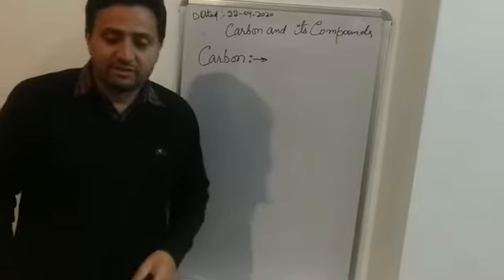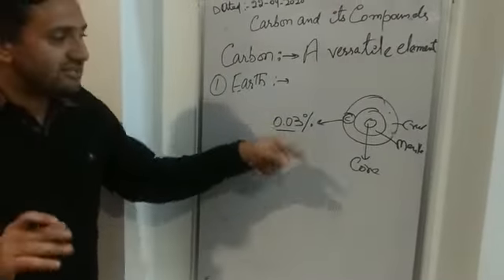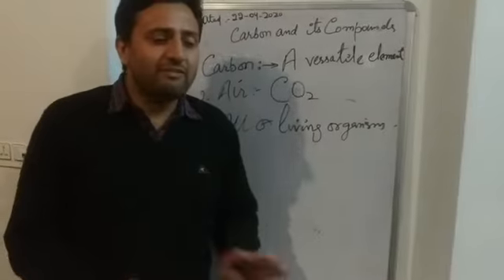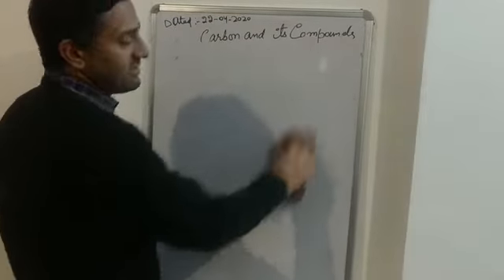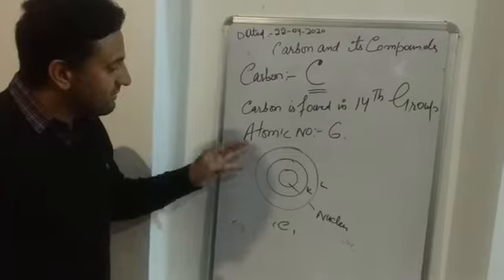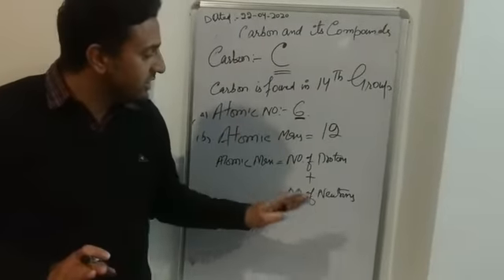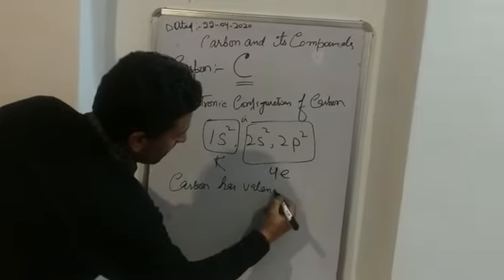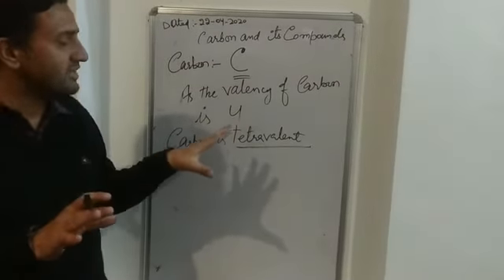Carbon and its Compounds lecture for class 8th,9th,10th by Sheikh Javid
Topic carbon and its Compounds Subject chemistry for class 8th,9th,10th lecture by Sheikh Javid